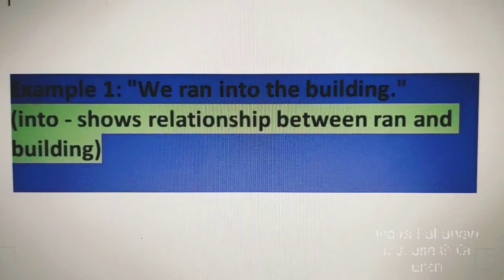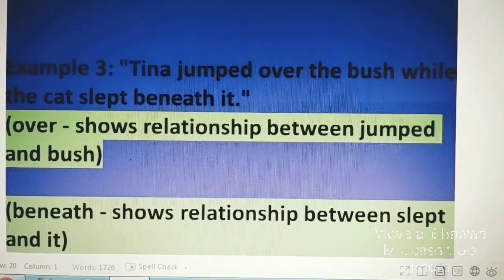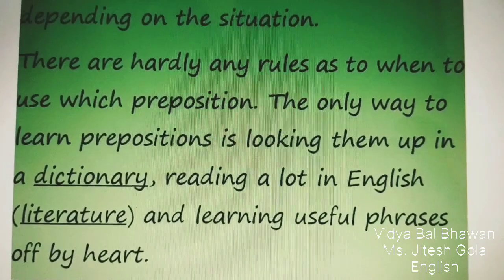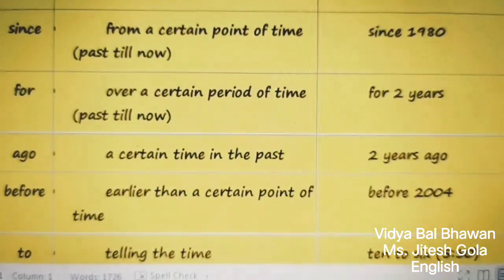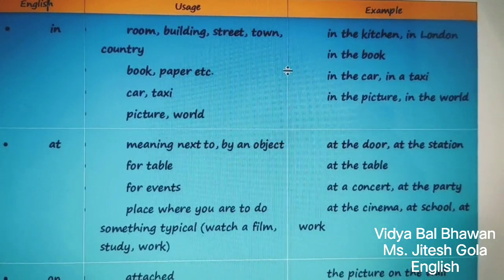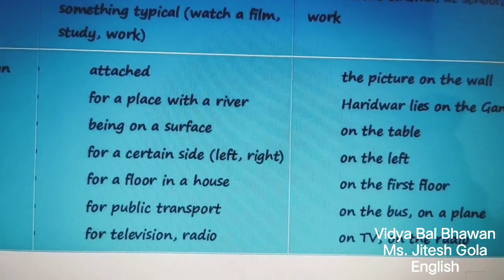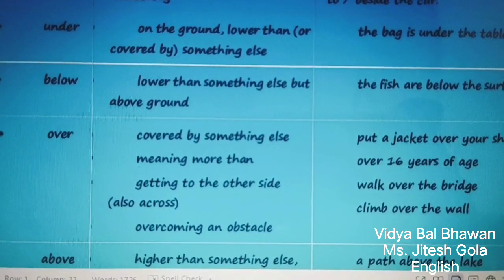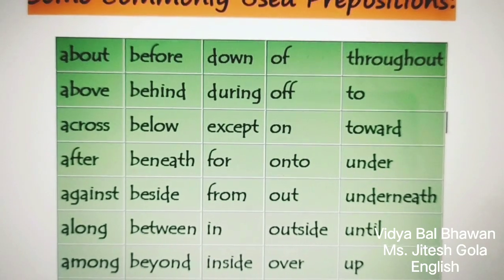10 English 30